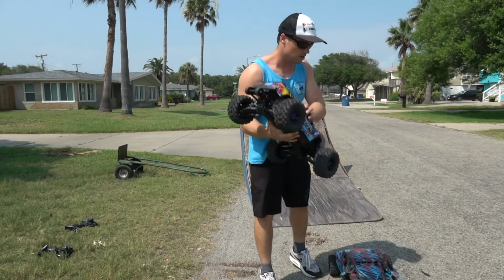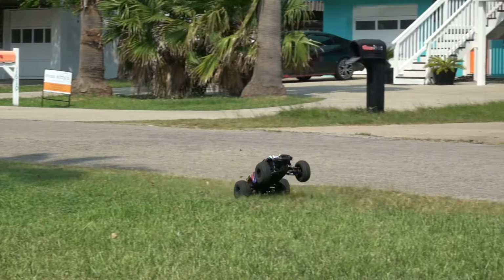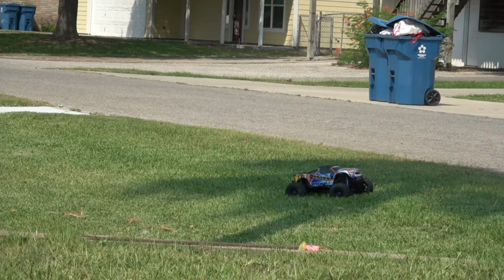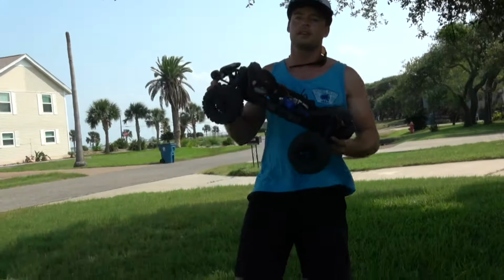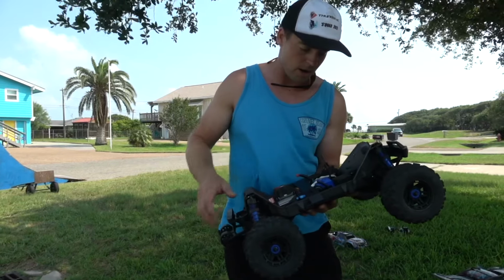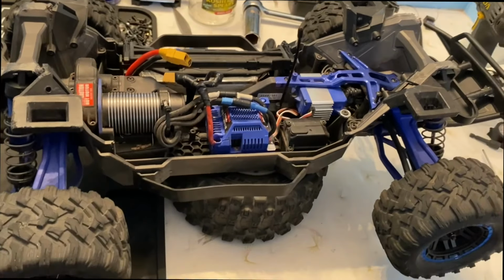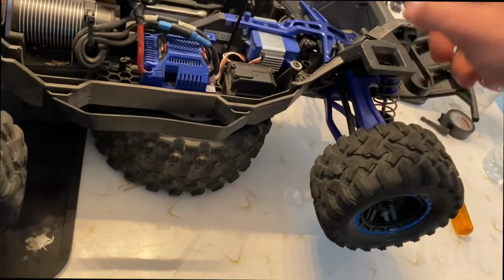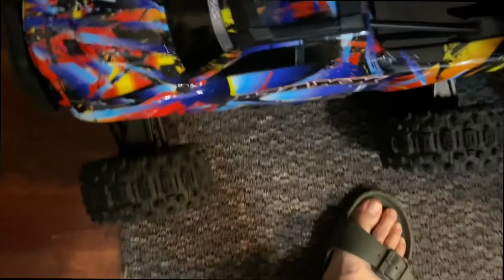Traxxas Maxx VS Maxx Slash!!!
This is the video you have all been waiting for! The 2 strongest Traxxas Cars up against each other in an insane battle!! The Maxx VS the Maxx Slash!!!